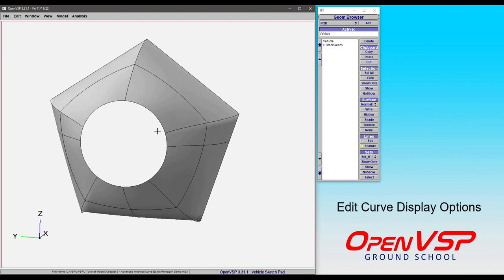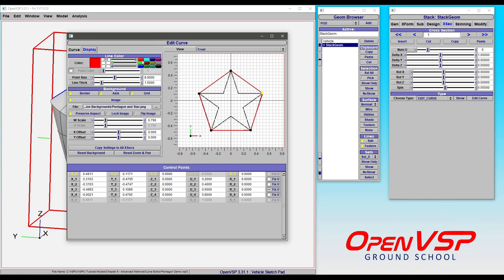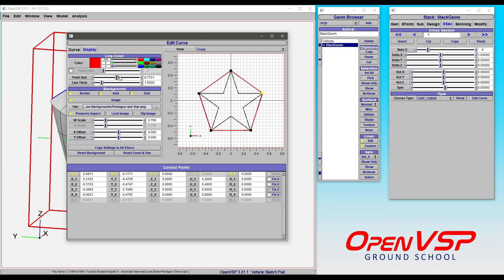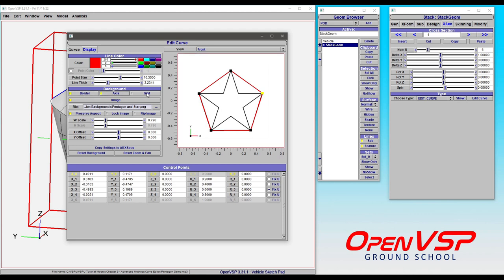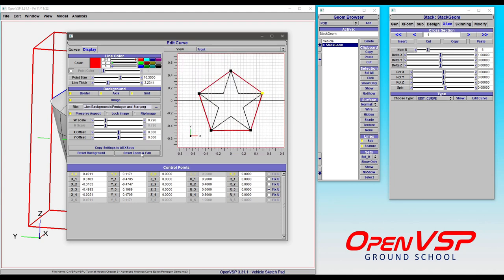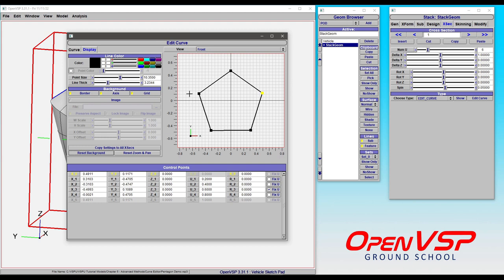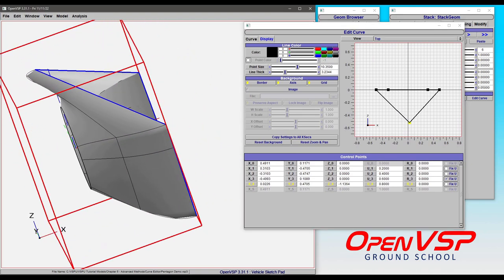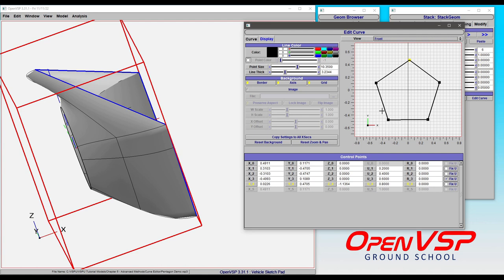Edit Curve Display Options